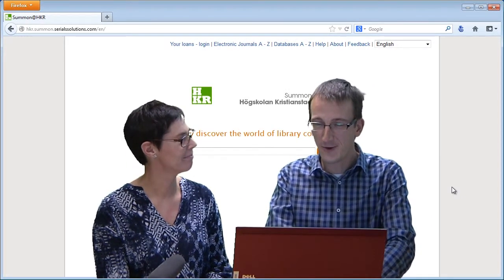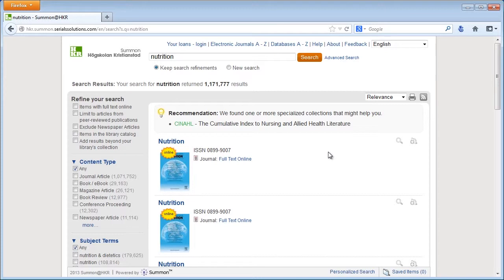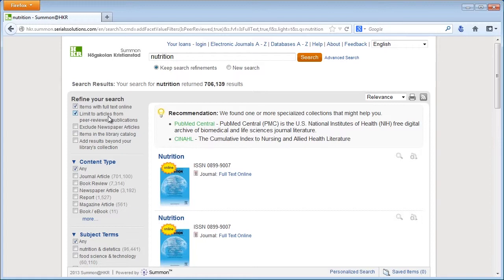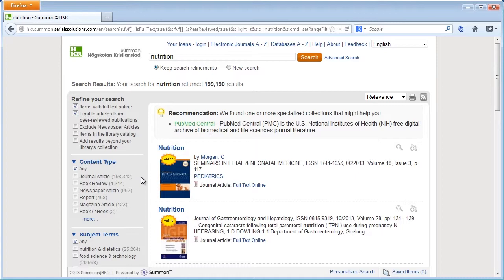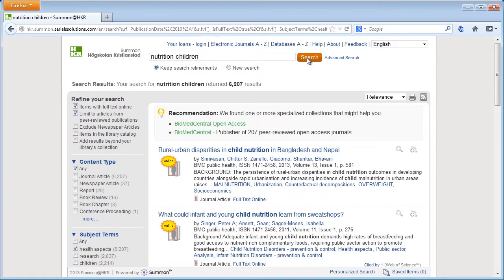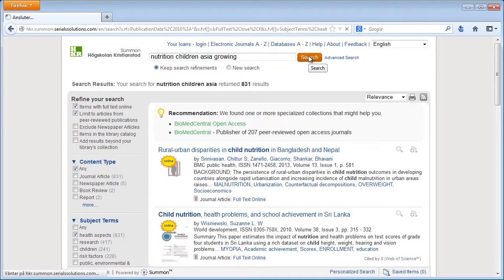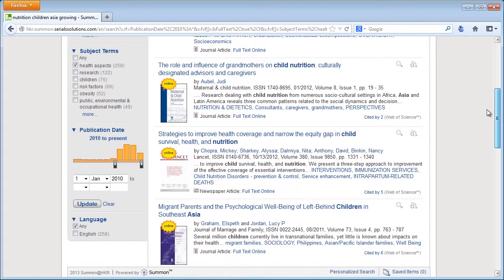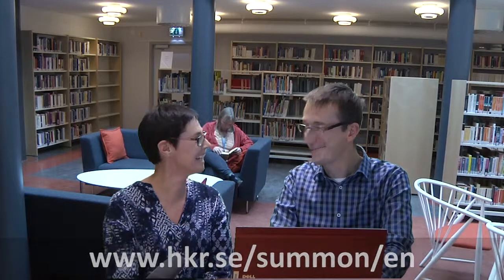Summon part 2 - How to find articles within your area of interest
Produced by Hans Pålsson and Carina Elgán, Kristianstad University